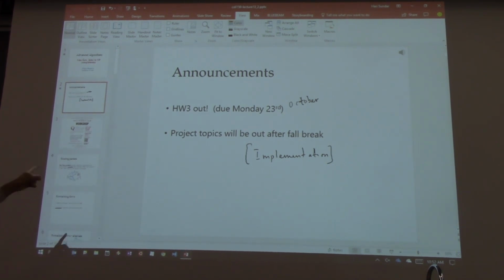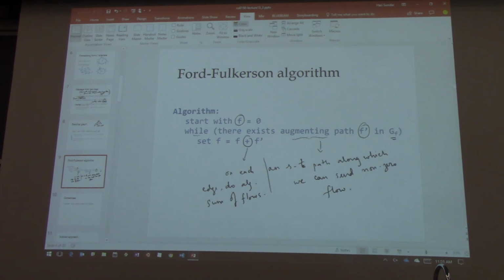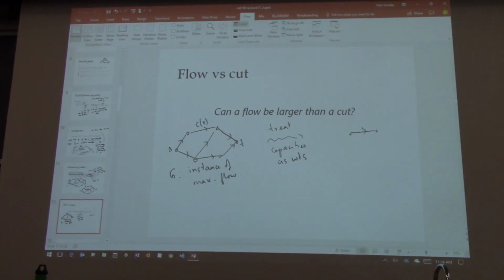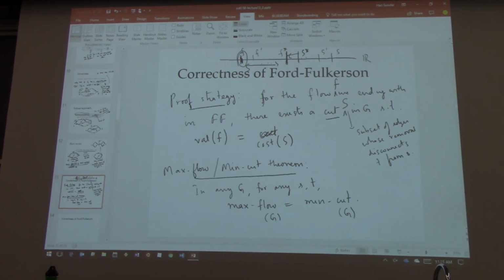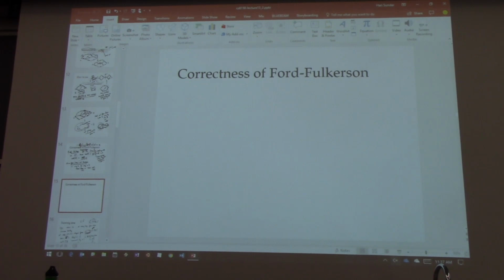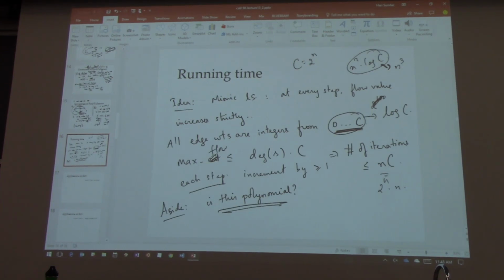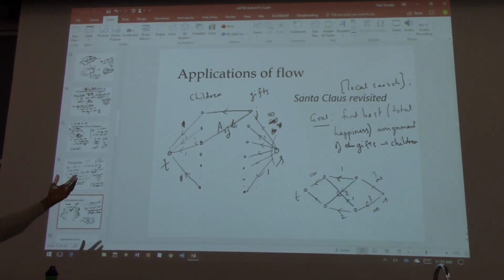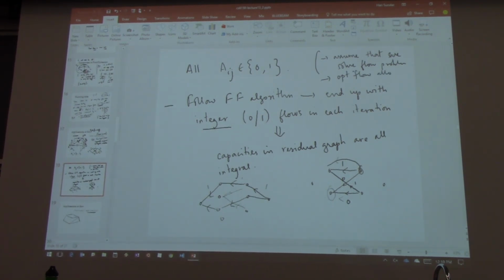Advanced Algorithms - Fall 2017 Lecture 13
Instructor : Aditya Bhaskara
Formalizing flows, Max flow, Greedy routing, Ford-Fulkerson algorithm, Residual graph, Flow vs cut, Max flow / min cut theorem.